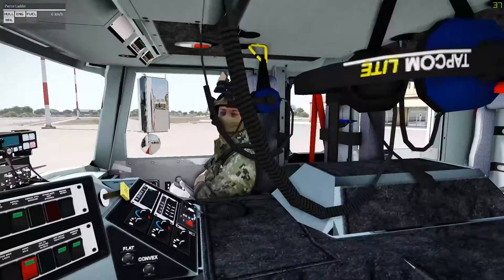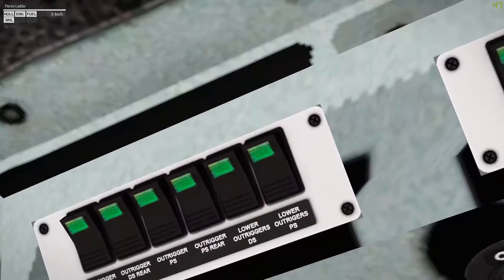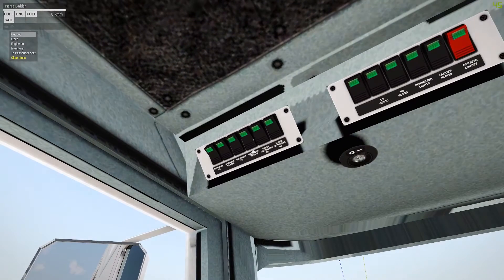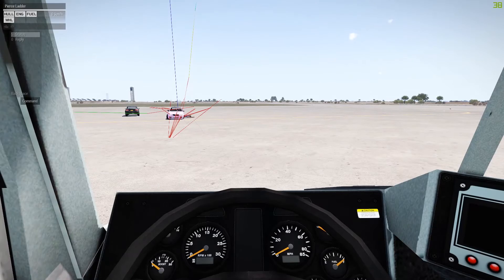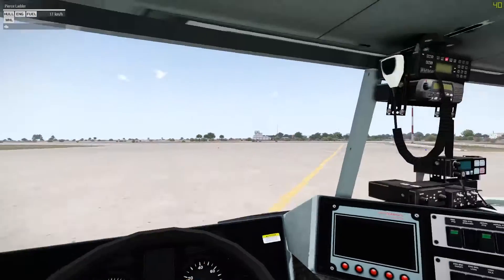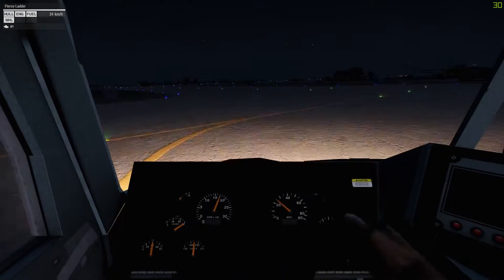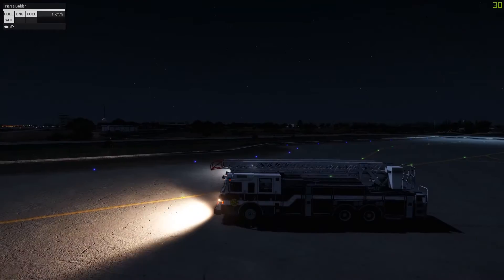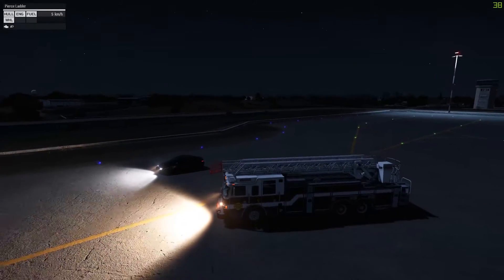A3PL Dev Work - Fire Truck ft. Jonzie Engineering